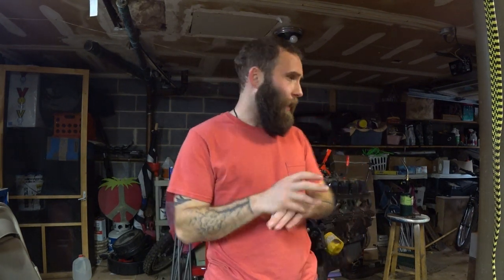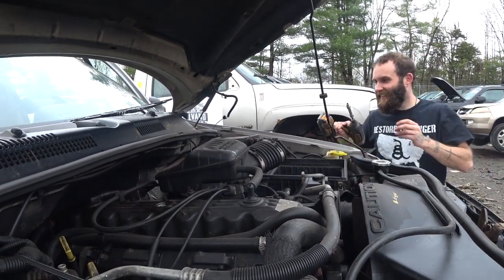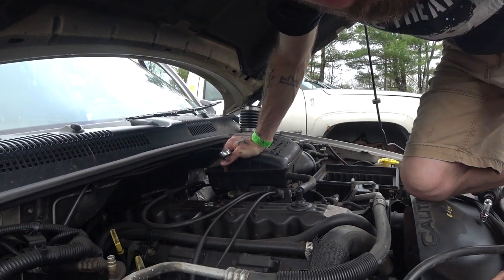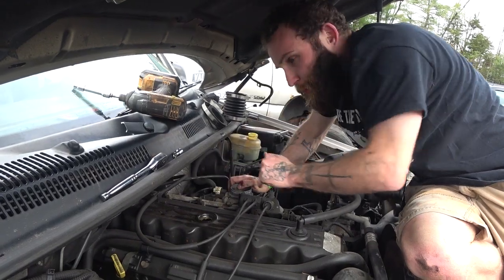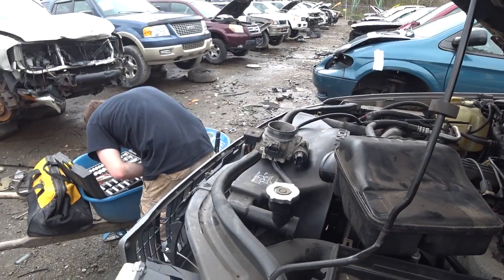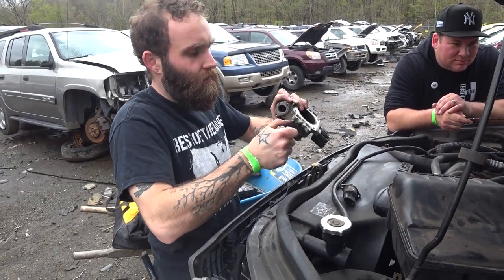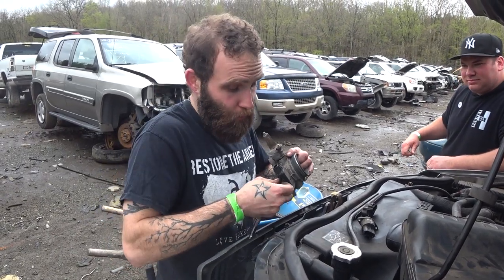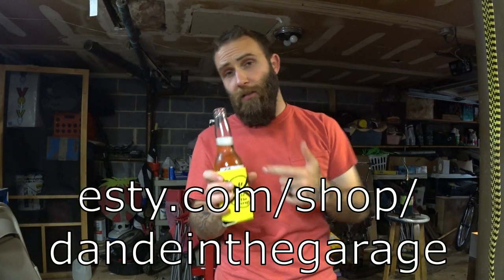Why do Jeep 4.0L need spare throttle body sensors? - D&E in the U-Pull 26 (with Project Dan H)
If you own a Jeep 4.0L for on or offroad use, you need to consider getting a set of throttle body sensors to keep as a spare. The Jeep 4.0L straight 6 is one of the most durable and reliable engines of all time, but it does have a few flaws. One of them is the vulnerability to water of the idle air controller (IAC), throttle position sensors (TPS), and manifold absolute pressure (MAP) - collectively known and the "throttle body sensors". When water from a puddle or offroad use gets into the sensor's connectors, they tend to fail leading to performance issues that mimic transmission or engine failure. SCRAY STUFF!... unless you happen to have fresh sensors in the glove box ready to go!

The information in this video will be the same for any Jeep Cherokee, Grand Cherokee, or Wrangler with the 4.0L

D&E Beer Koozies, Stickers and More: